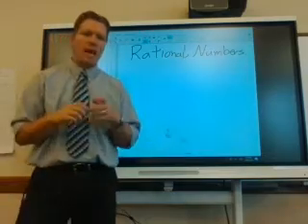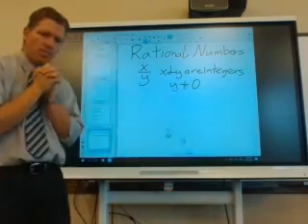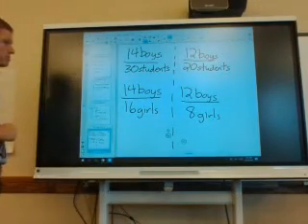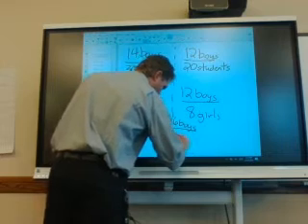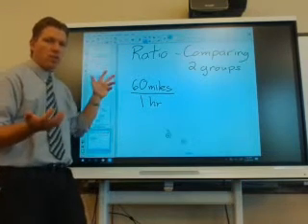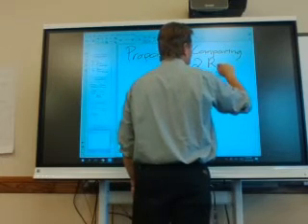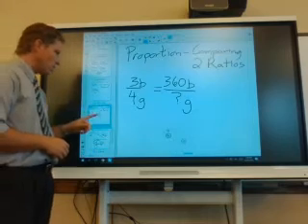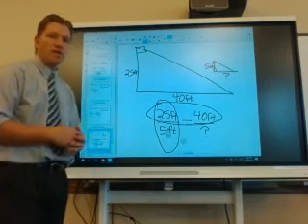385 Ratios and Proportions